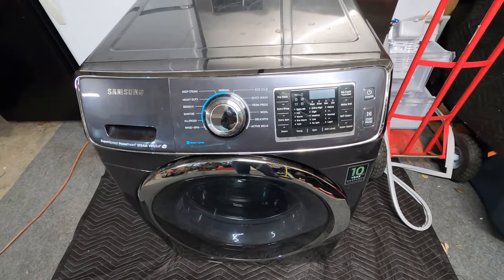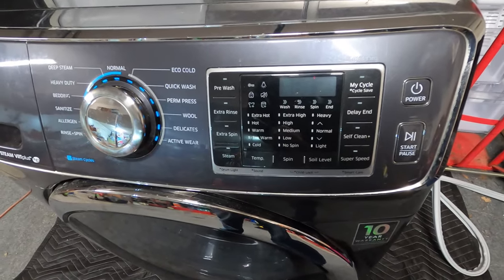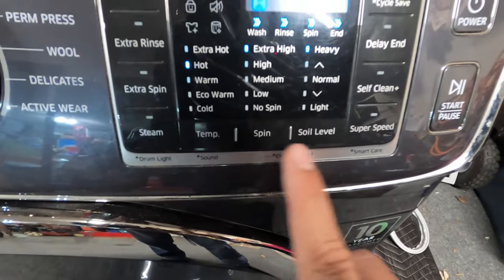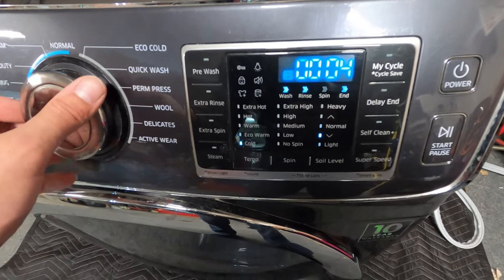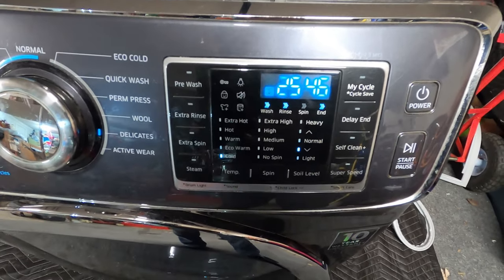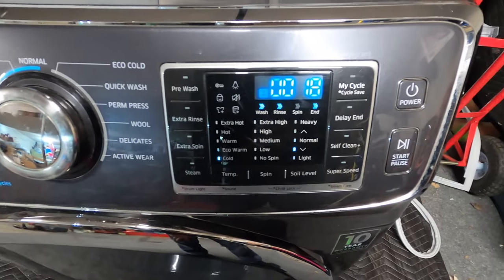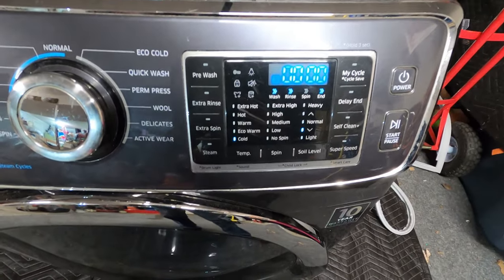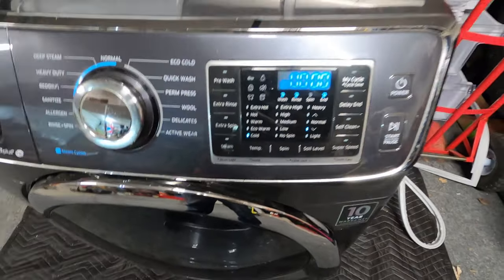Samsung Front Load Washer Test Mode (RPM & Pressure Sensor)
How to enter diagnostic or test mode to look at the pressure sensor and the RPMs the unit is running.